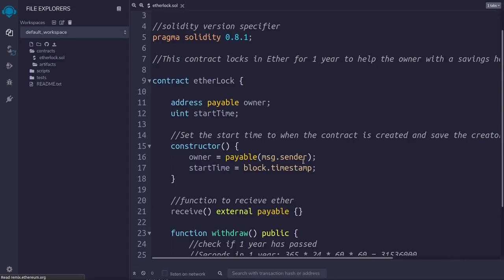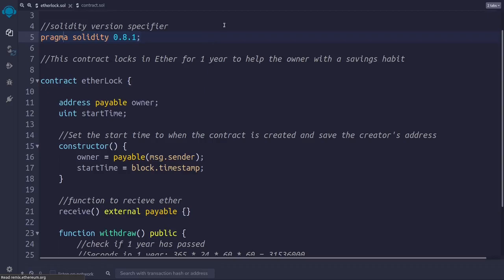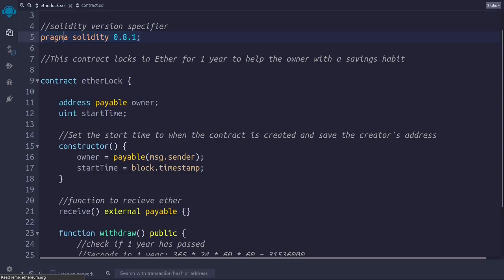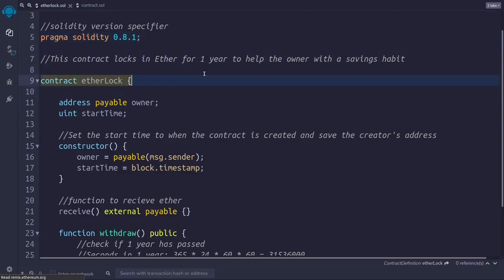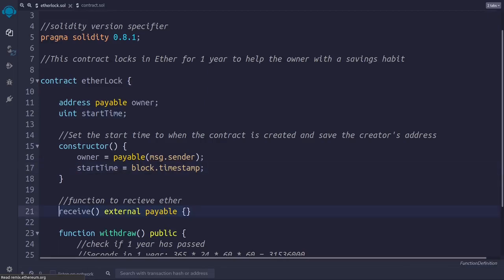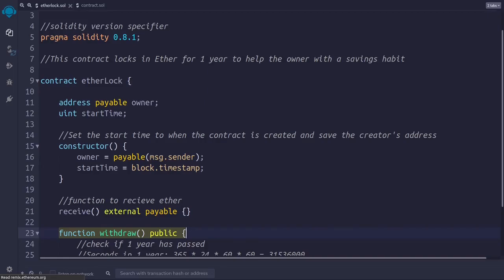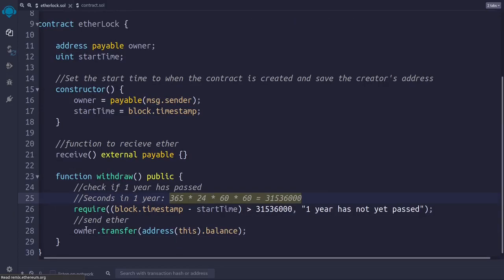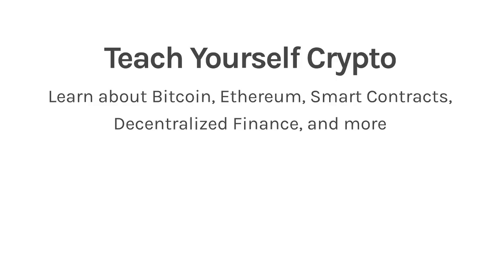Simple Smart Contract Example Explained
In this video I will take a smart contract example and will explain what it does and how every line of code contributes to the overall function of the contract

🕘Timestamps:
0:00 Intro
0:35 Explaining the smart contract example
0:59 Compilation and deployment
2:17 Smart Contract Explained

💻Do You Want to Learn Programming But Feel Overwhelmed?

₿ BTC (Bitcoin): bc1qee2qn79qsxdpyf0w6pg67t37teaptl8p2r9mhz
⧫ ETH (Ethereum): 0x9B98f67b6fcDD0468C697137FE6890Ca9395f3aE

₿ BTC (Bitcoin): bc1qee2qn79qsxdpyf0w6pg67t37teaptl8p2r9mhz
⧫ ETH (Ethereum): 0x9B98f67b6fcDD0468C697137FE6890Ca9395f3aE